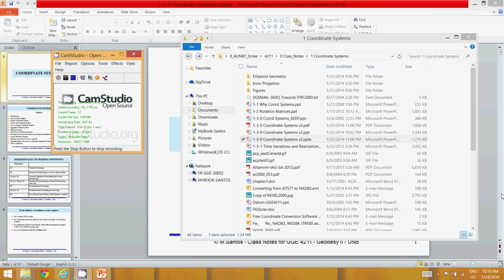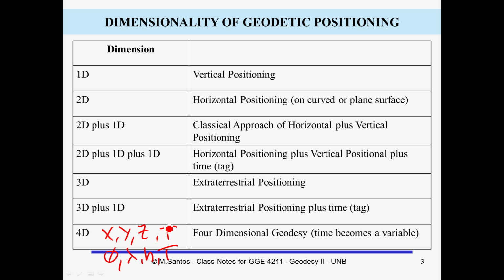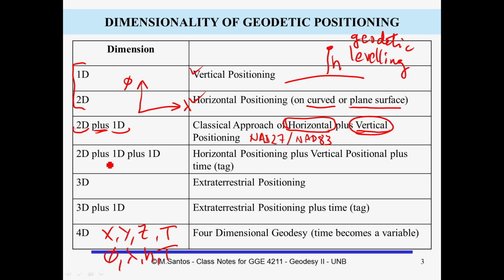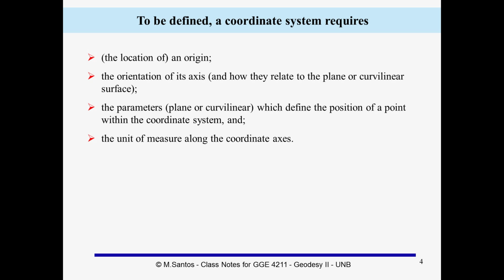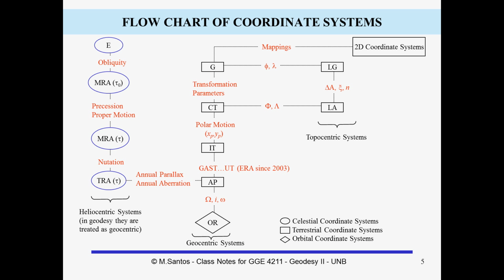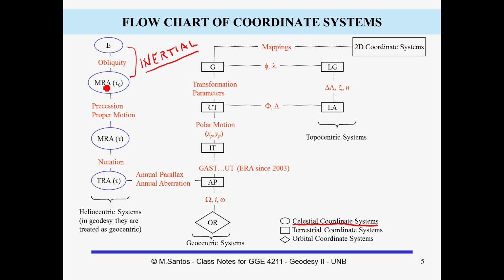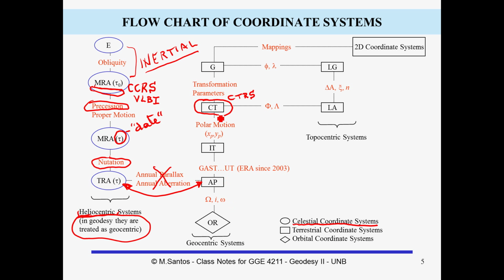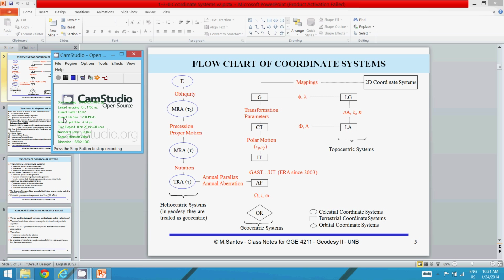Chapter 1 slides 1 to 5 - Coordinate Systems used in Geodesy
Marcelo Santos, Ph.D., shares his wisdom about geodesy and related subjects.